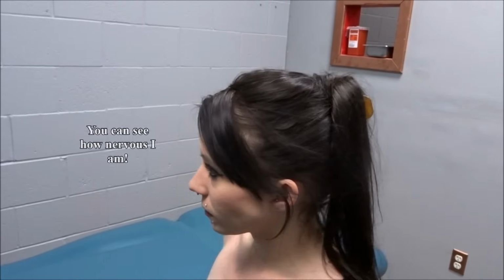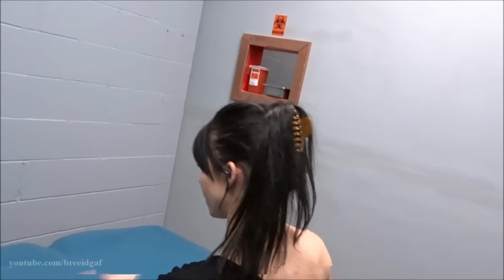Nipple Piercing | My Reaction.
WATCH IN HD 1080p!! Want More BreeAnn Barbie? **OPEN ME** WATCH BEFORE YOU ASK QUESTIONS, PLEASE!

FTC-None of the products, businesses, or companies mentioned or used in this video are sponsoring me or paying me to use them in any way, shape, or form. These are always my own personal & honest opinions.

❤FAQ's

❤How Many Piercings Do I Have?
19

❤How Many Tattoos Do I Have?
16

I am 22 years old. I was born in 1993.

❤Where do I get my body jewelry from?
-Amazon
-Bodycandy.com
-BlueBanana.com
-Ebay

❤Madam Glam Nail & Cosmetic Products! (One of My Favorites!)

❤Have any questions or a video request for me?

❤Camera I Use: Canon EOS Rebel t3i 600D
❤Editing Program I Use: Windows Movie Maker
❤VLOGGING Camera I Use: Canon Powershot ELPH 340

-BreeAnn xo